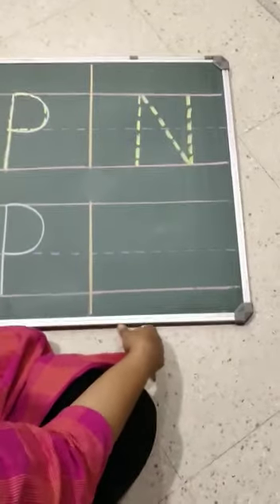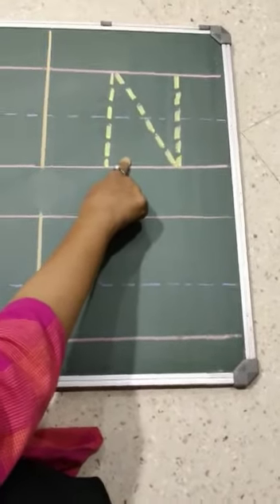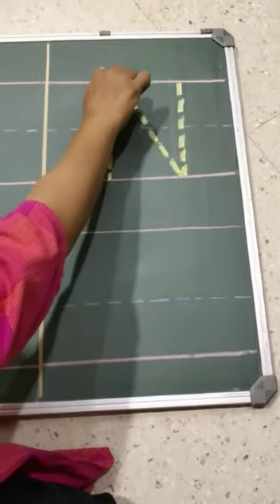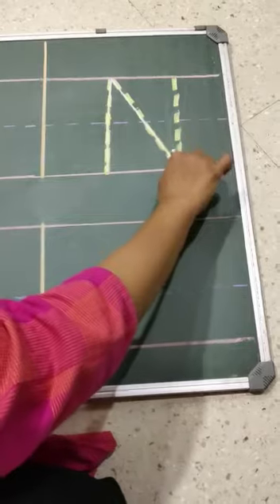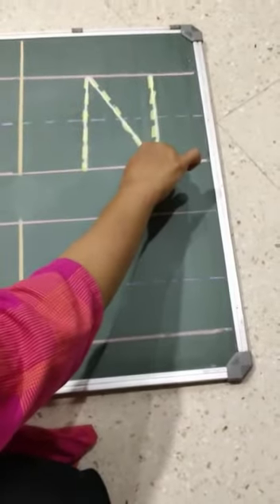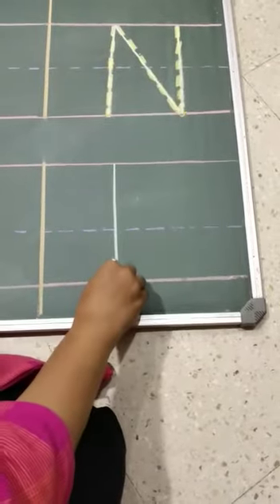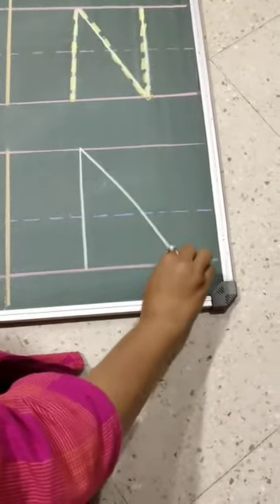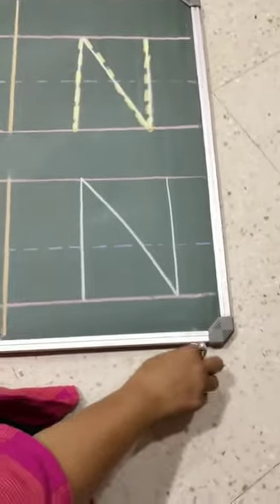WRITING OF THE LETTER 'N'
THIS VIDEO IS MADE BY OUR TEACHERS TO HELP YOUR CHILD TO WRITE THE LETTER 'N' EASILY .